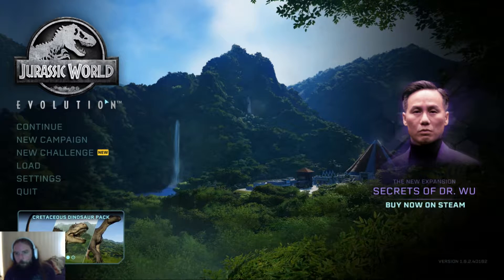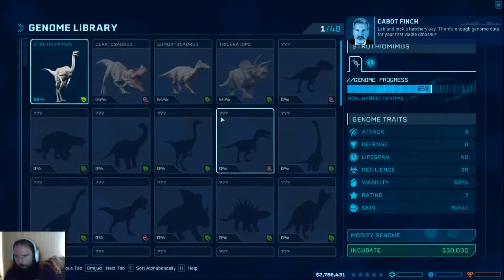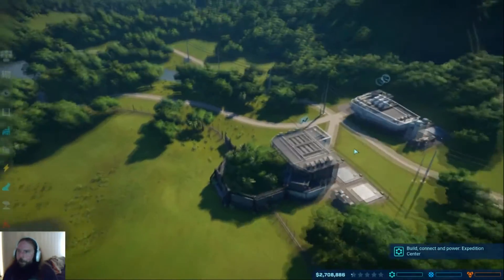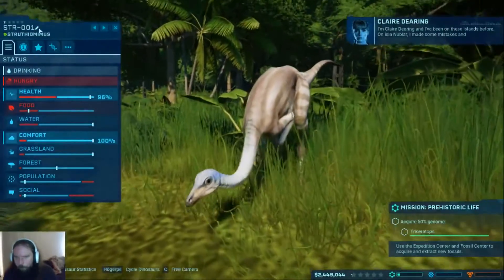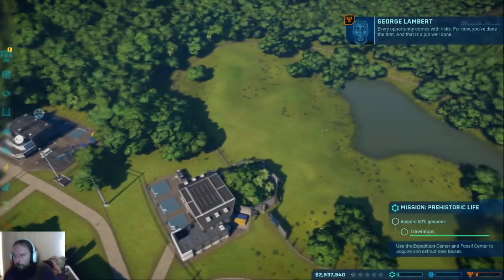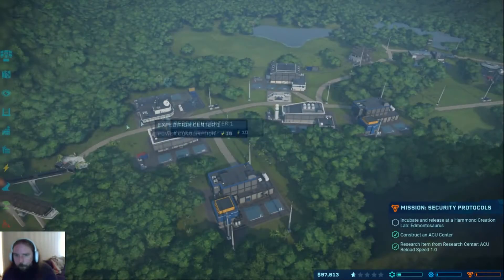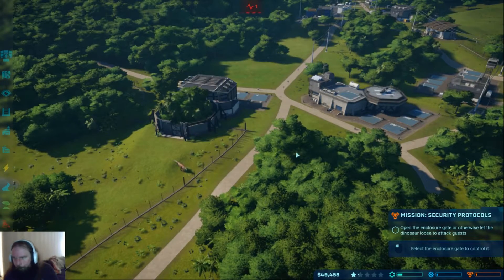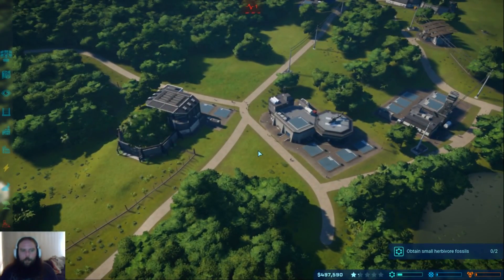Interruption Simulator: The Movie: The Game | Jurassic World Evolution Ep1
Let's play with some dinosaurs again :D